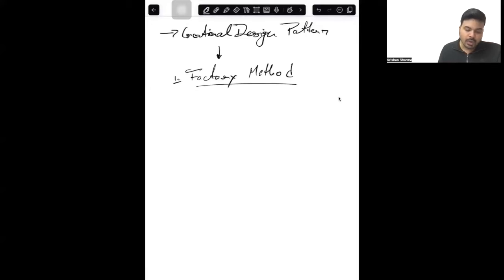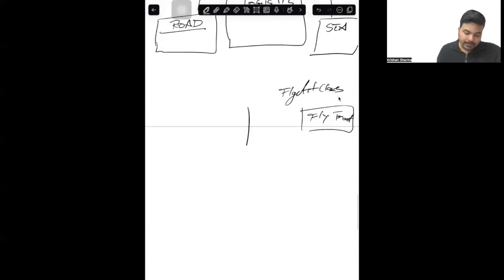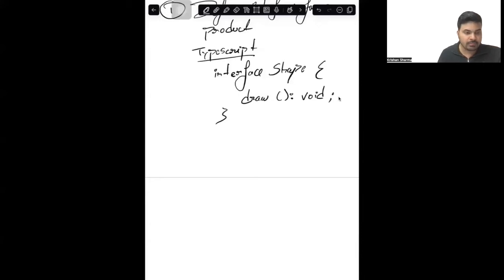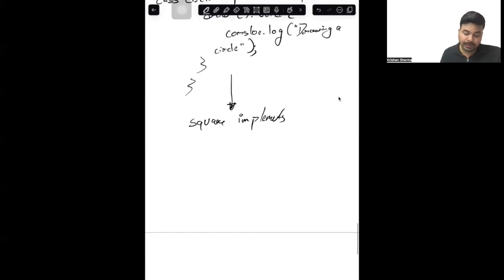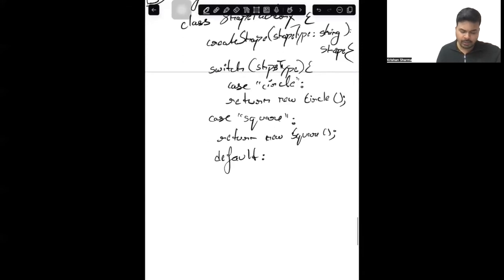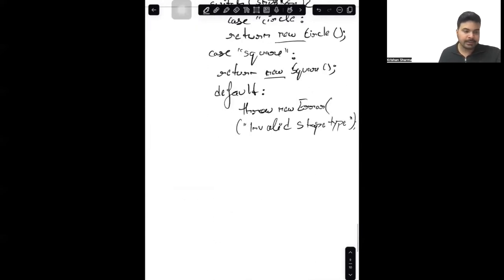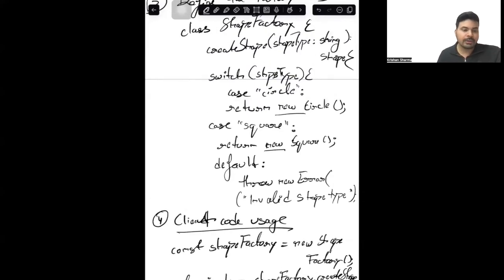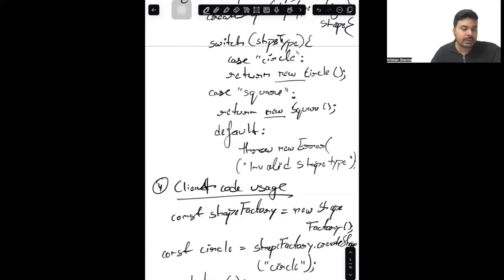Design Patterns Typescript Factory Method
Design Patterns Typescript
Creational Design Pattern
Factory Method